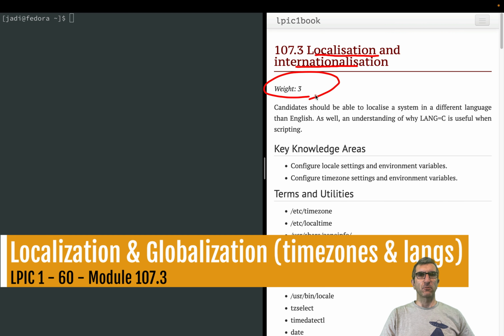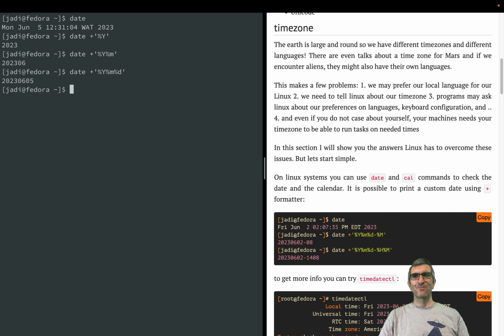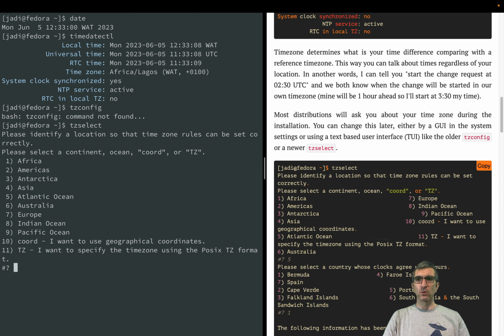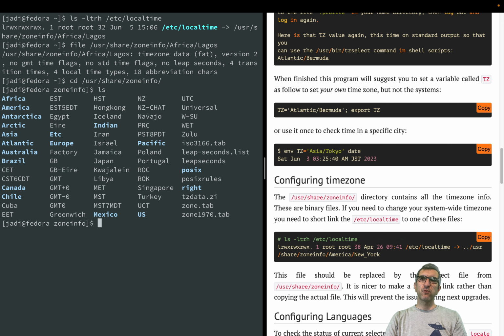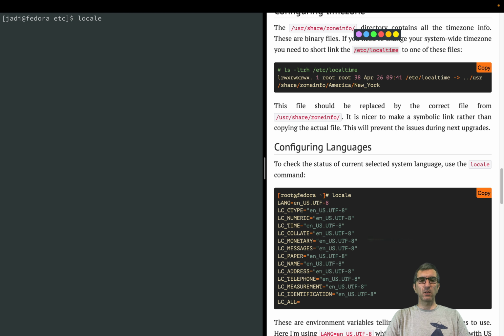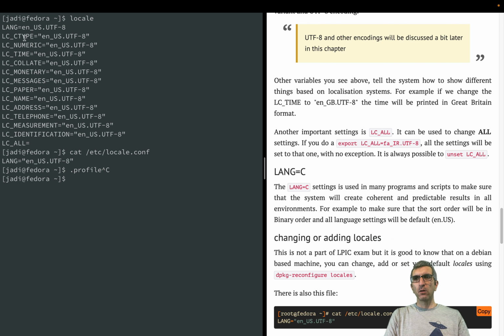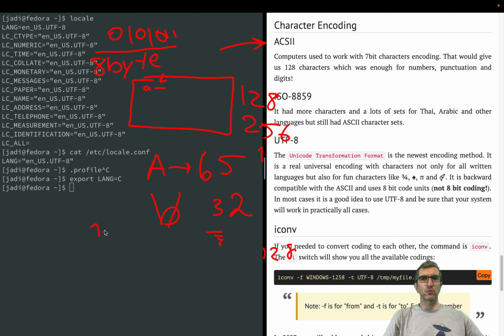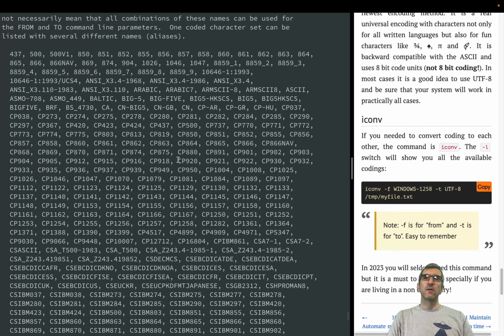LPIC 1 - 060 - 107.3 - Localisation and Internationalisation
In last part of module 107 of LPIC1 (examp 102), we look at the Localization and internationalization in GNU/Linux (and Unix) environments. I will start with the concept of timezones and then will use date & timedatectl command to check the time / timezone. then we will use the tzconfig, tzselect and TZ env variable to set our timezone and learn how to change it systemwide via /etc/localtime file.

In the next part we will see the language and regional preferences in Linux and learn how we can change them using the LANG env variables (and why many scripts do have a LANG=C at their beginning). Then we will finish with a very quick review of a few different character encodings (ISO 8859, ASCII & UTF-8) and learn how to convert between them using the iconv command.

00:00 - Localisation and Internationalisation basics
02:00 - date command
04:40 - timedatectl to check time details
05:45 - change time zone (tzconfig, tzselect, TZ)
08:18 - default timezone, localtime
11:33 - language / region preferences in Linux
15:10 - LANG=C in gnu/Linux
17:29 - Character Encodings, ISO 8859, UTF8
20:24 - iconv